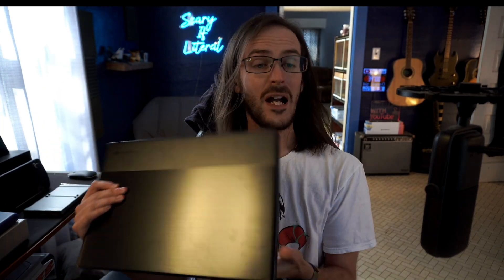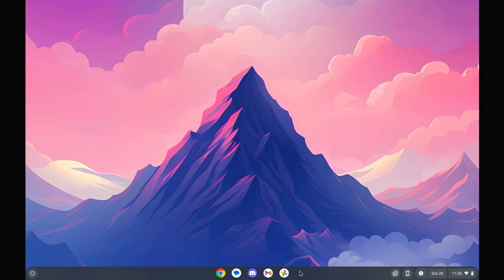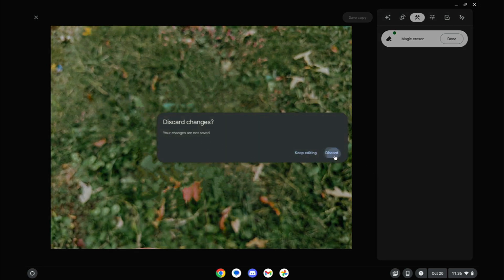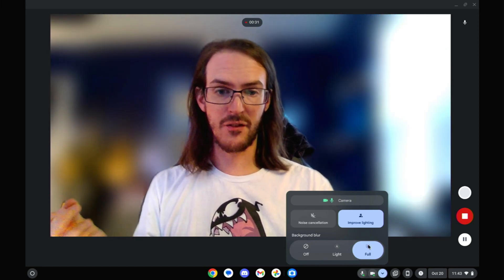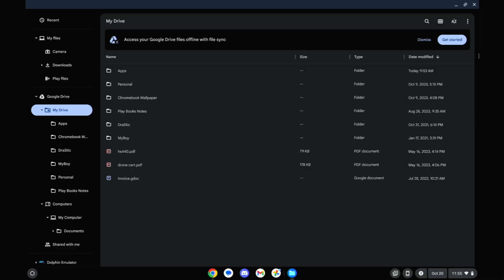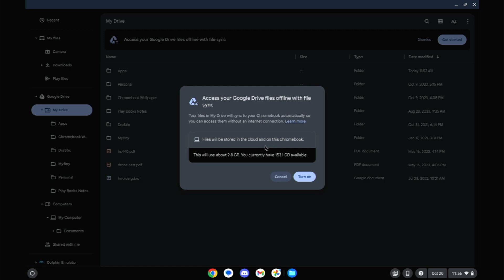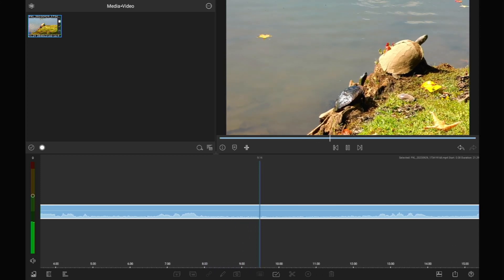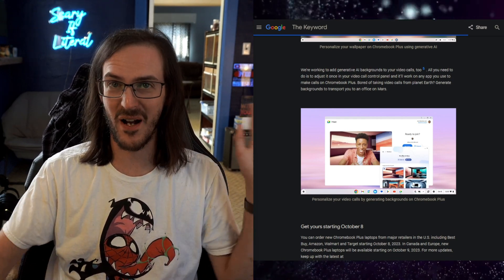Chromebook Plus Update 118 is rolling out now! What are the new features?